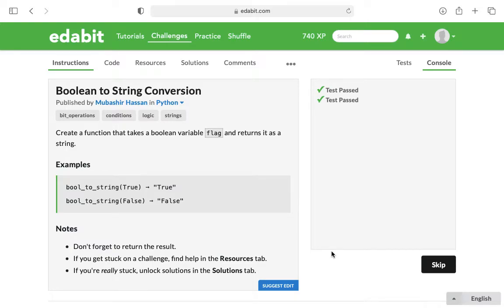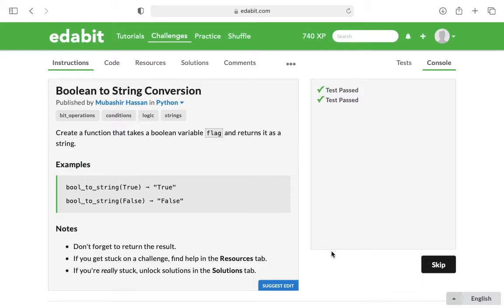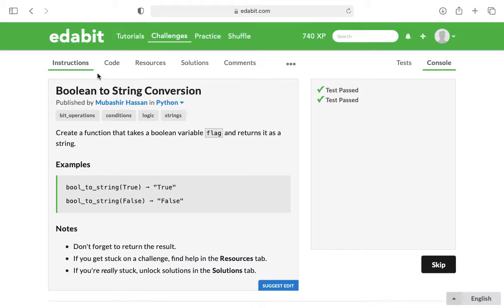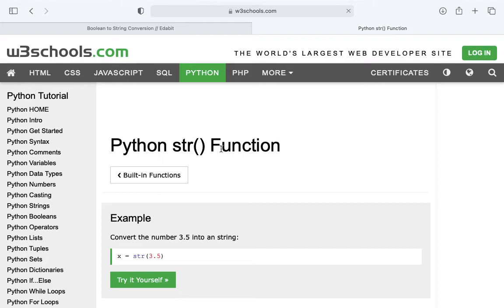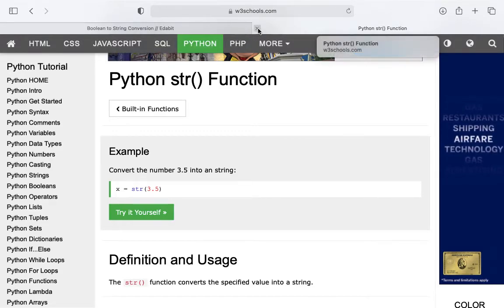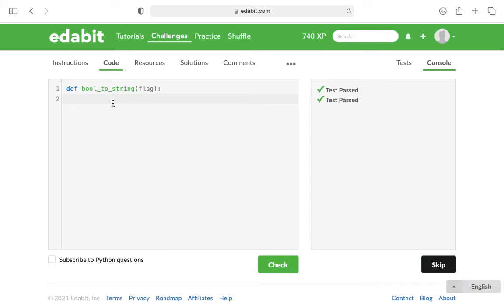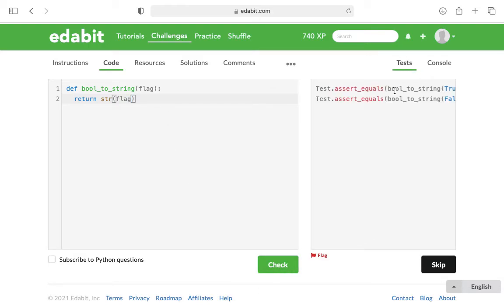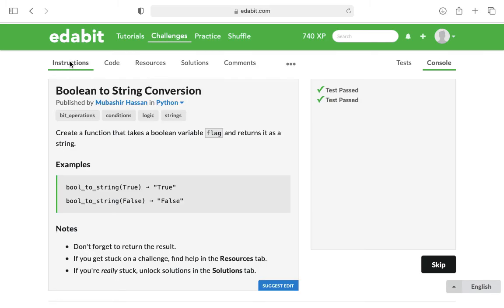Python Function: Converting Boolean to String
In this video, I walkthrough the Edabit Python challenge, Boolean to String Conversion. The str() method turns out to be quite handy!